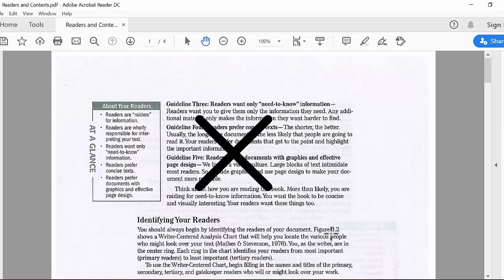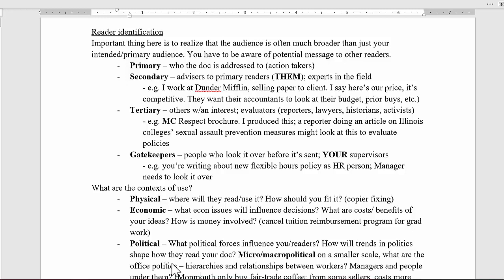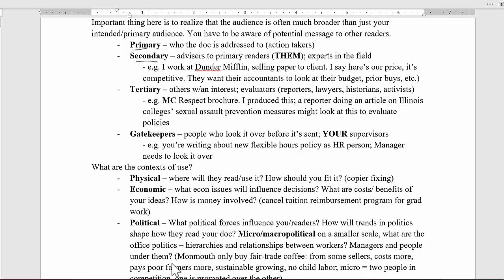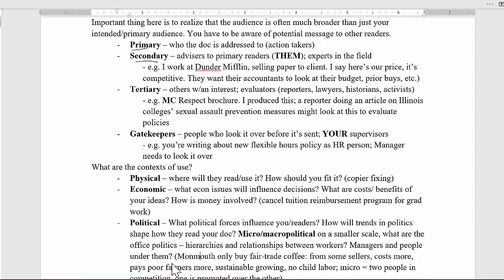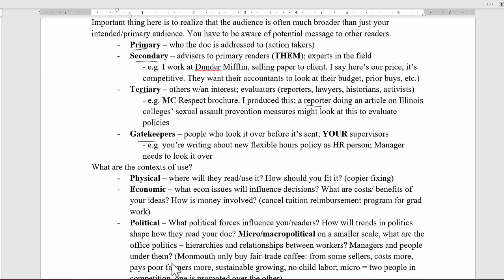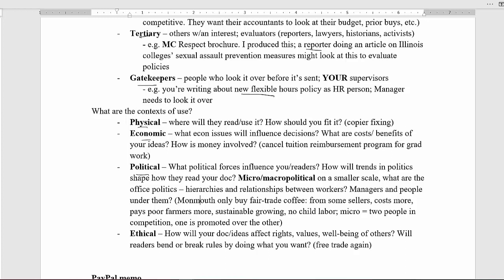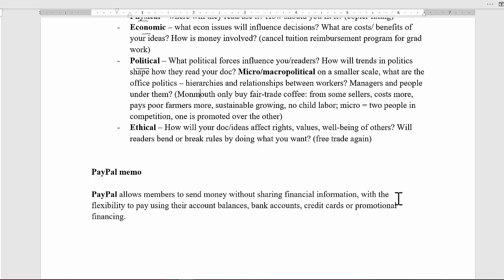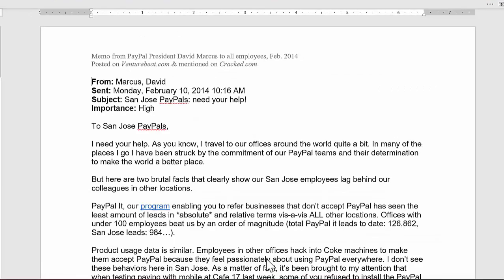Readers and Contexts